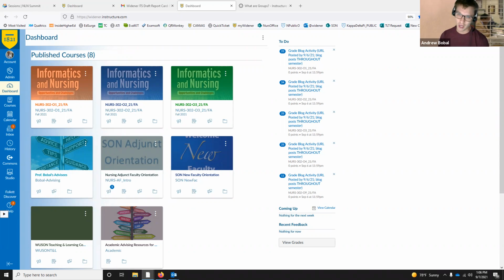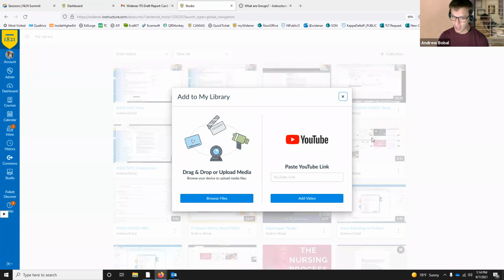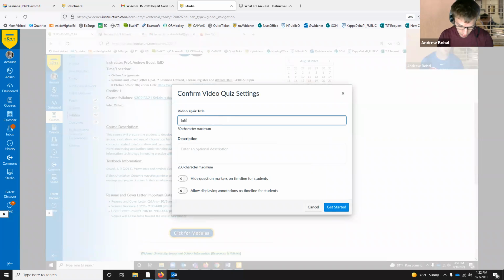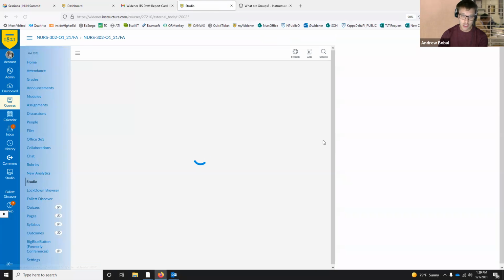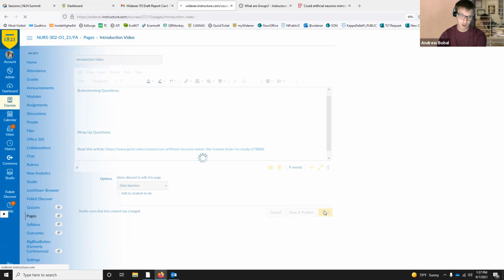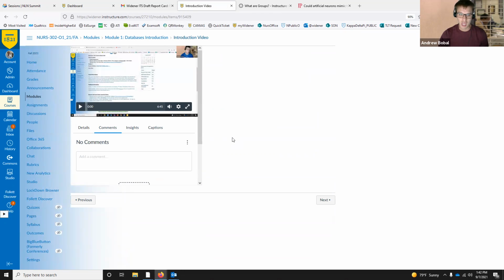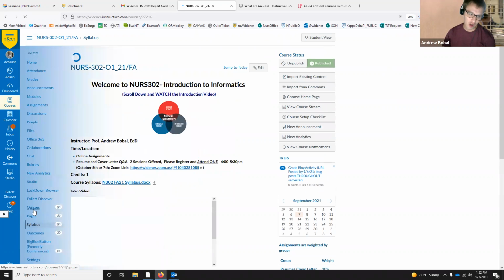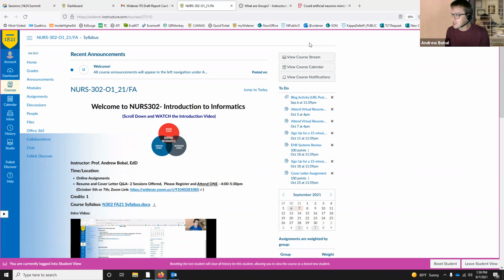Canvas+: Studio and More